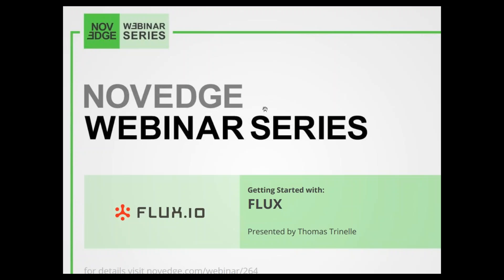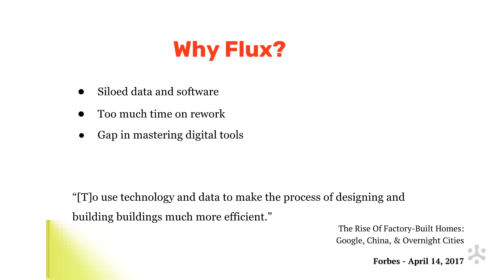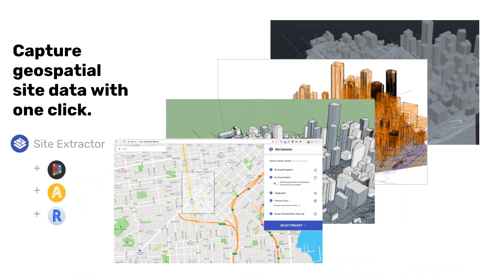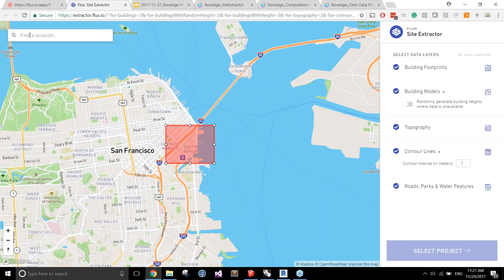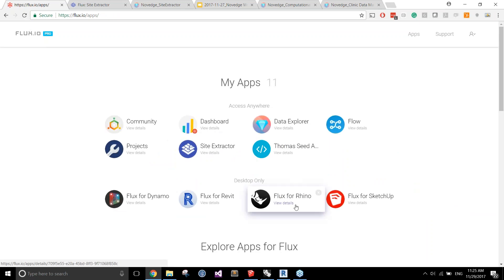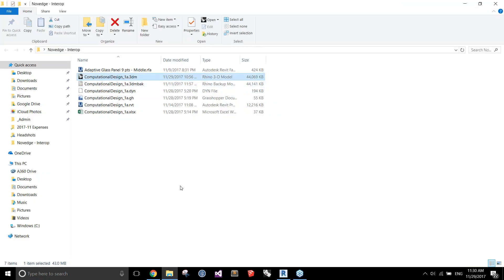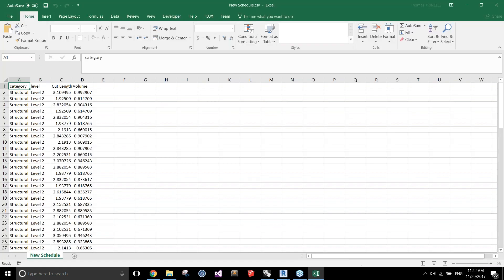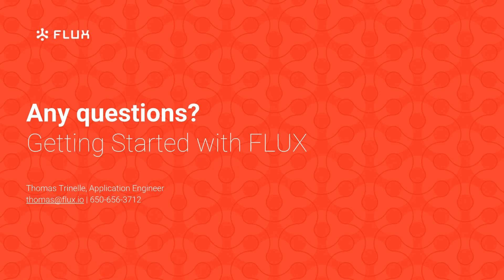Getting Started With FLUX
Interested in making faster and better design decisions in real-time? Join Thomas Trinelle as he provides an overview of the Flux suite of products including Site Extractor and the Flux Connector apps, which enable interoperability between your favorite building design software. Watch us demonstrate how Flux  is the cloud data platform of choice for AEC professionals.

Thomas Trinelle is an Application Engineer at Flux, a San Francisco based company developing a data infrastructure platform for tomorrow's built environment. At Flux, Thomas focus is to bridge the gap between technology and building design. Working closely with clients & industry partners, Thomas supports existing users and leads custom project implementation using web technologies and algorithmic design.

Architects, Computational Designers, BIM/VDC Managers, Professionals who use Revit, Rhino, SketchUp, Dynamo, Grasshopper, 3dsMax, AutoCAD.